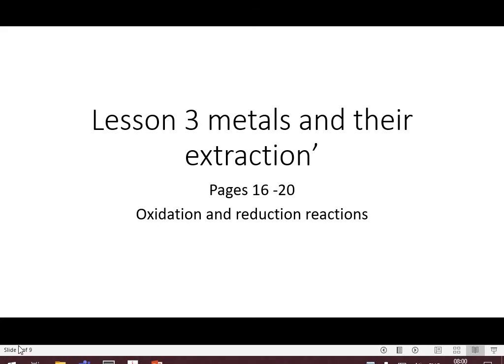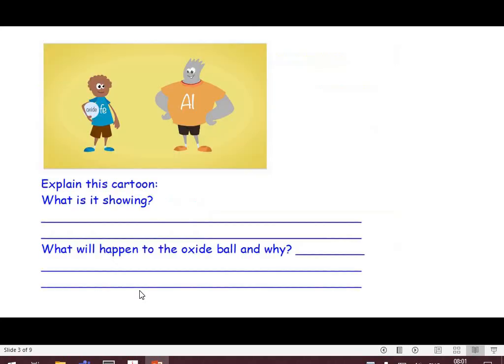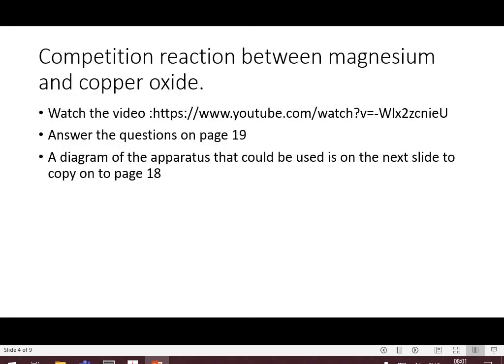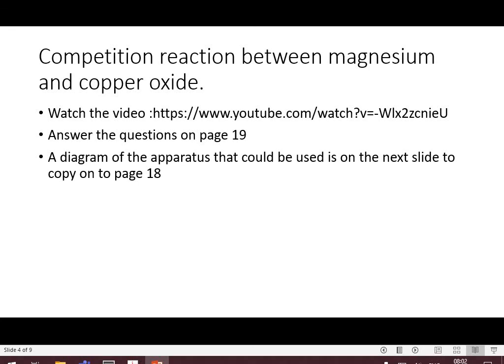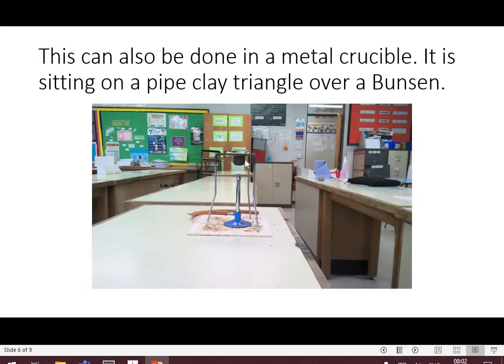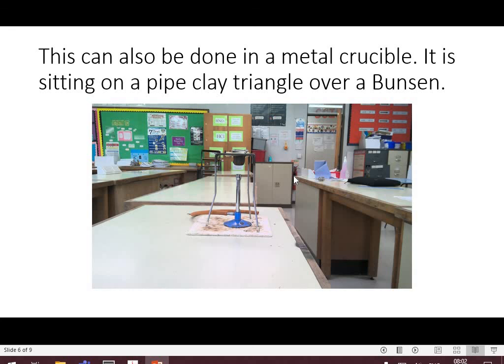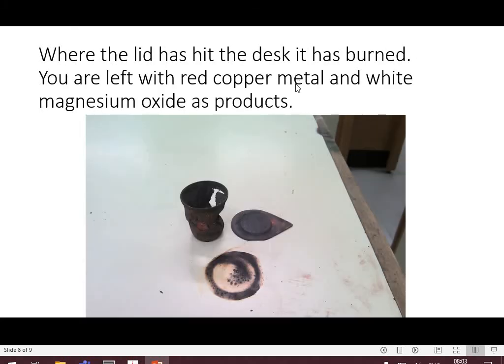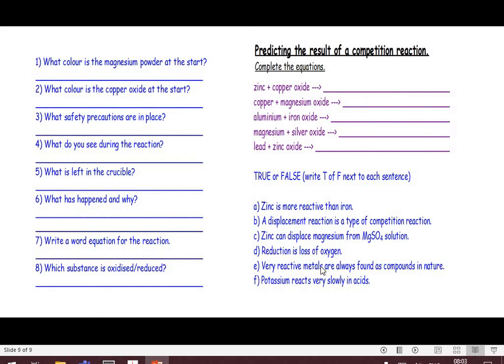GCSE Chemistry Year 11 Metals Lesson 3 reduction oxidation